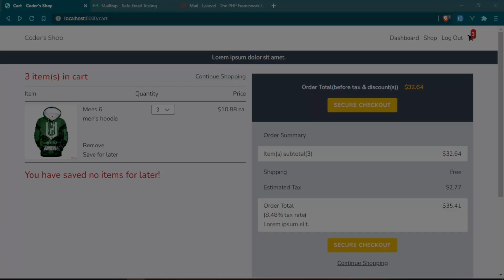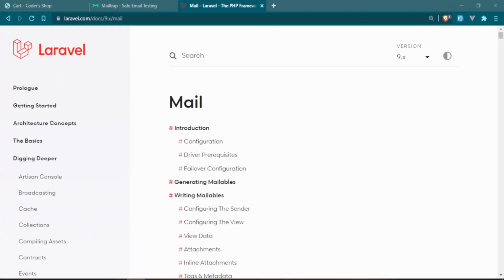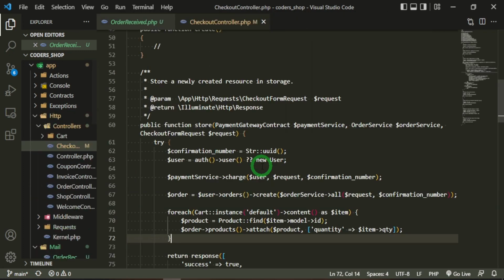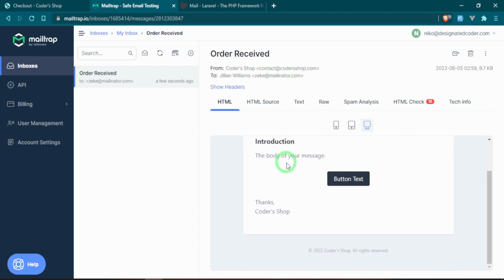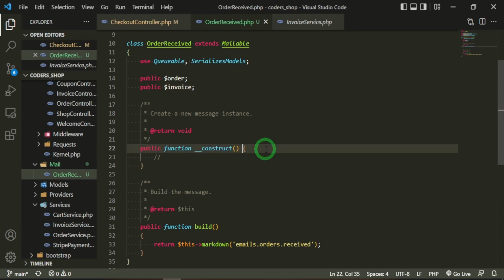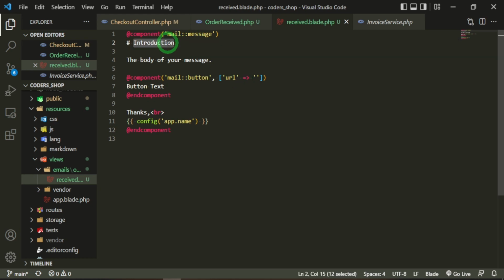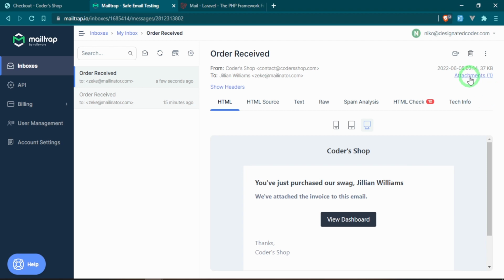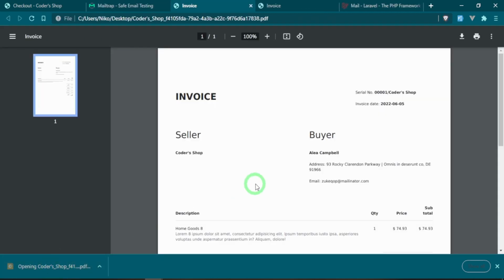Laravel E-commerce: [31] Emailing PDFs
In this episode we set up functionality for emailing pdfs.
📓 Video Chapters:
0:00 Emailing PDFs